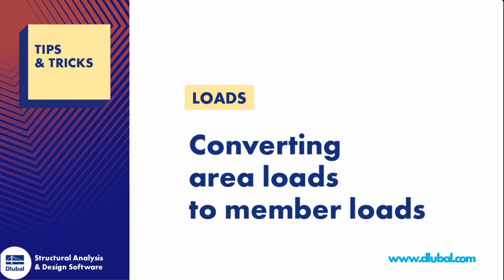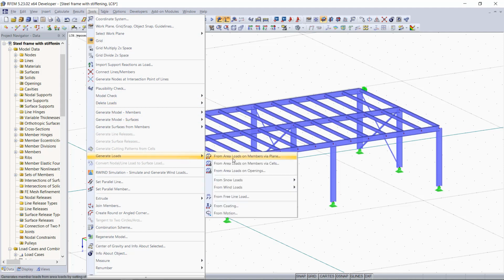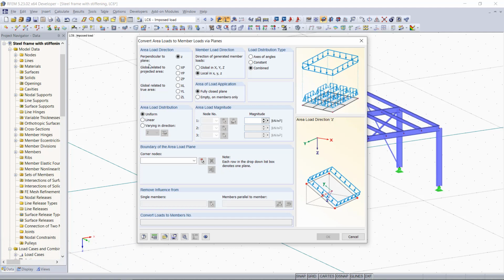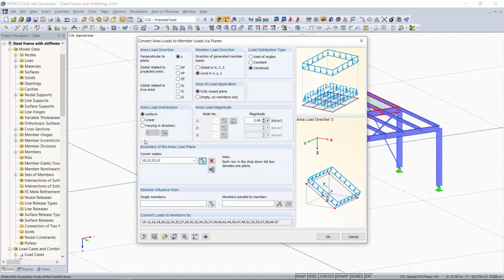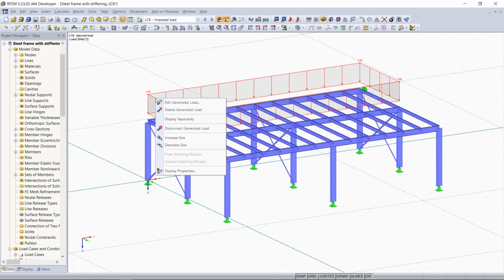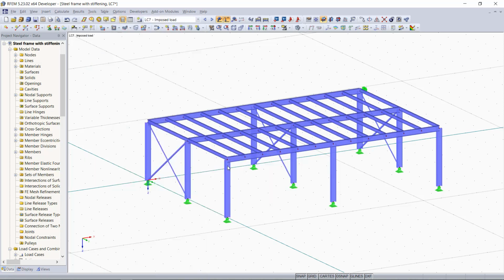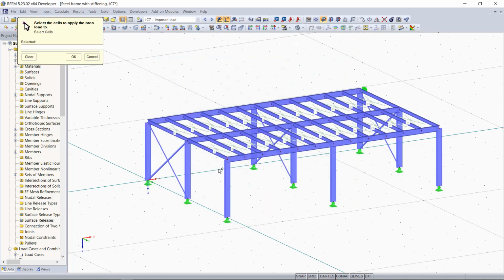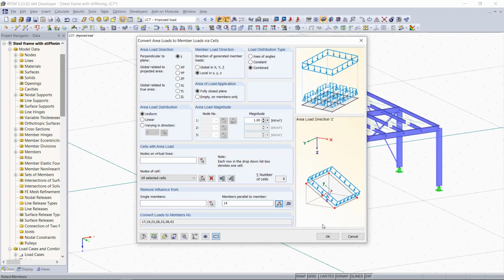[EN] T&T 003 | Cargas - gerar cargas de barra a partir de cargas de superfície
No vídeo é demonstrado como utilizar a função "Gerar carregamento" para converter automaticamente cargas de superfície em cargas de barra. Para tal, existem as opções de gerar cargas através de um plano ou através de células.

A série de vídeos "Dicas e truques" apresenta funções e ferramentas úteis que podem ajudar a aumentar a produtividade e a expandir os conhecimentos já adquiridos.

► Agradecemos os seus comentários e gostos.